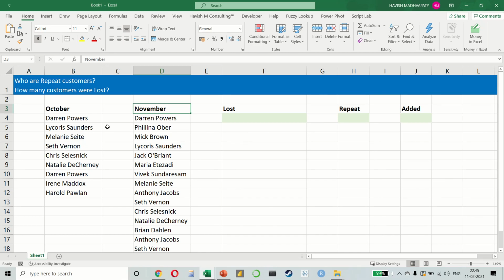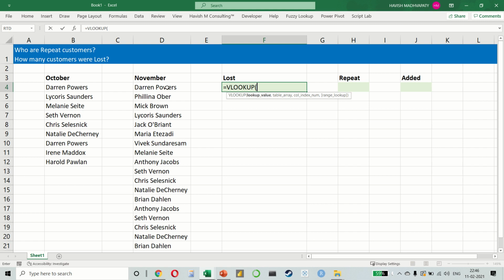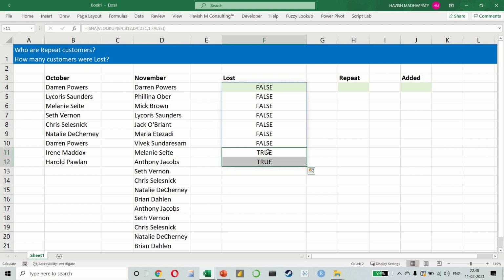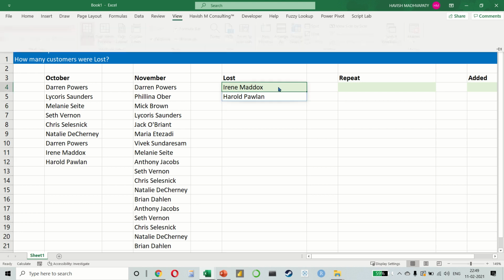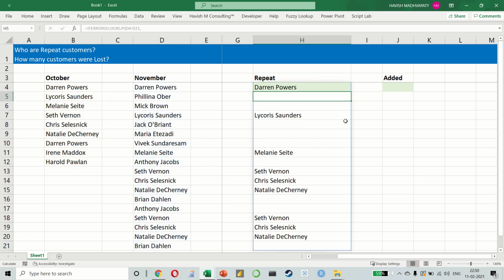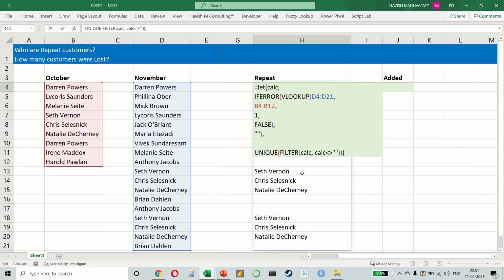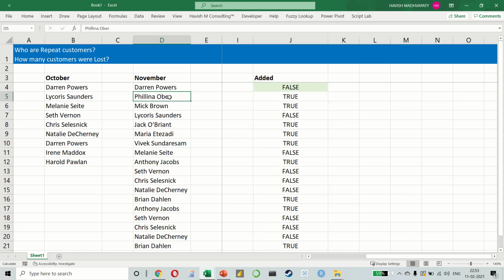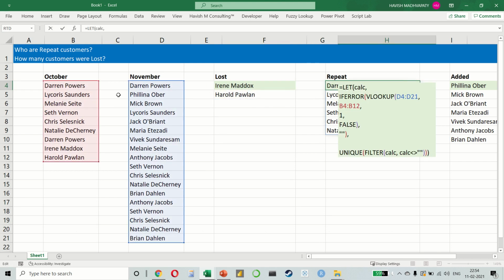01 REPEAT CUSTOMERS